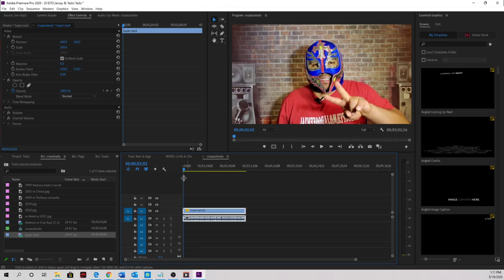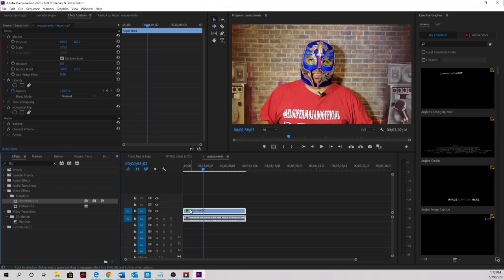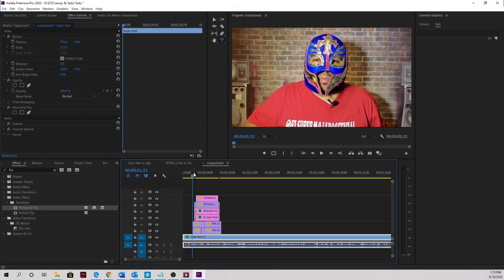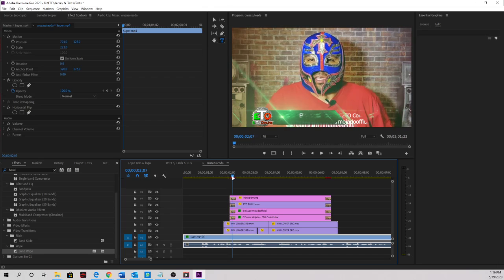Super Mojado Editing with pic, video and gfx Part 1 of 2 using Adobe Premiere